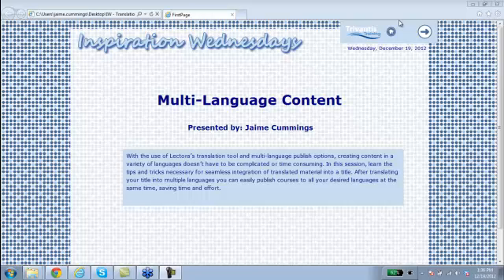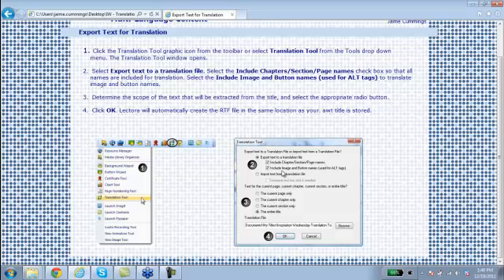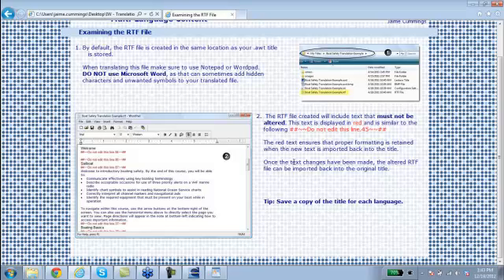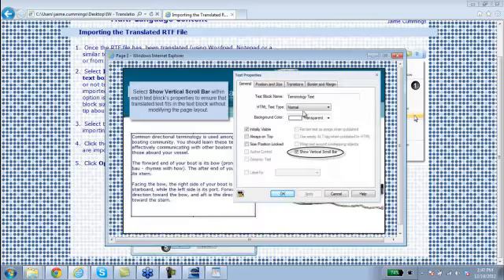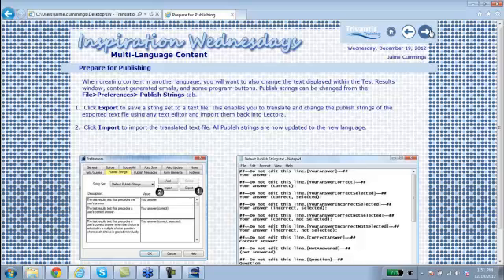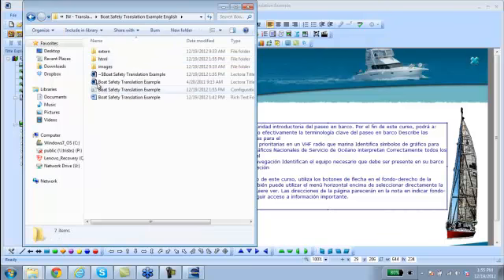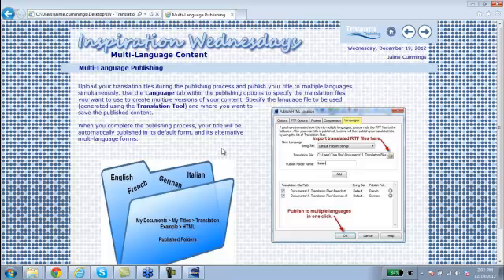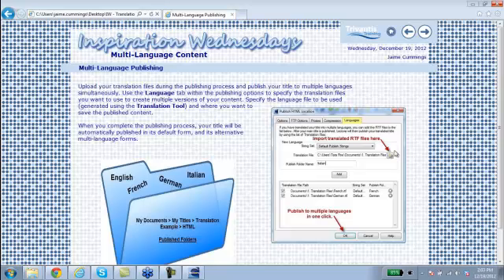Easily Translate e-Learning Content with Lectora Inspire e-Learning software.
Learn how to easily create multi-language e-Learning content with Lectora's translation tool and publishing options.